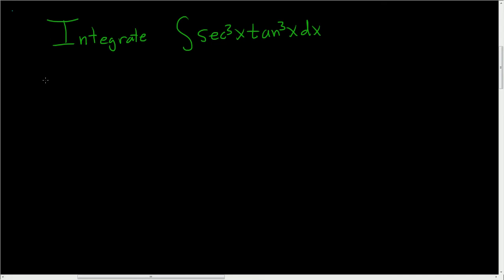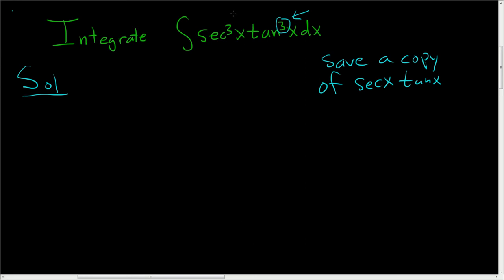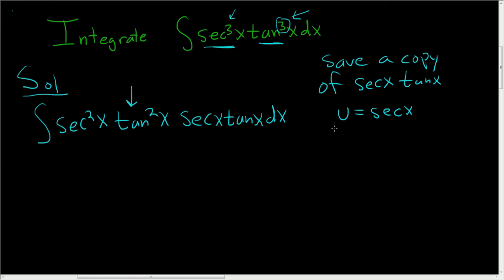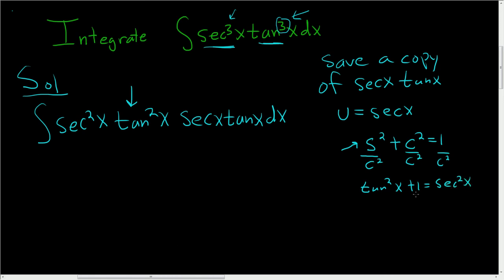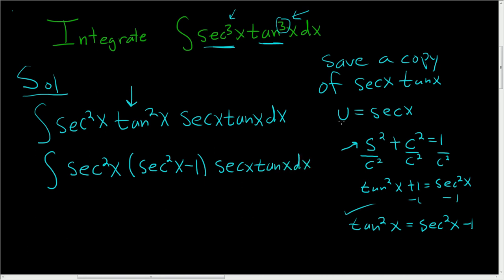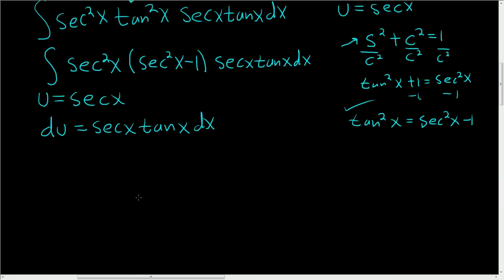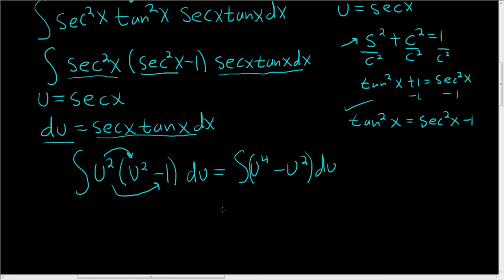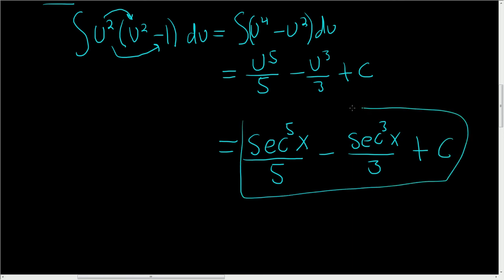Trigonometric Integrals Powers of Secant and Tangent sec^3(x)*tan^3(x)